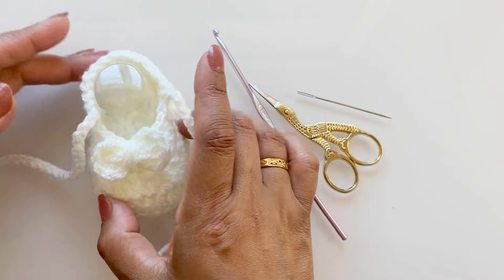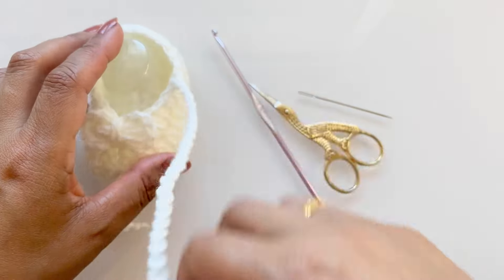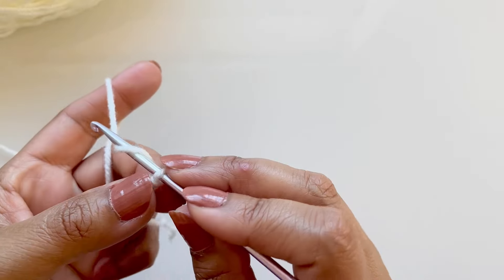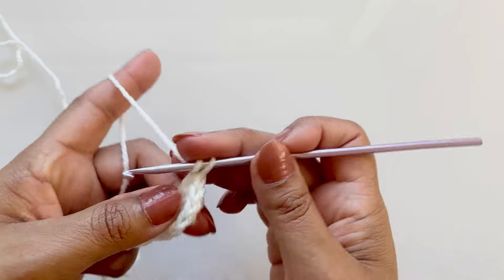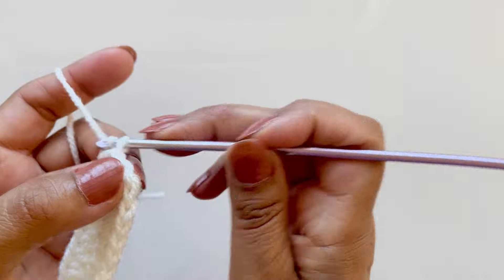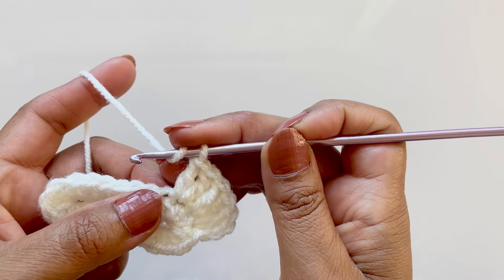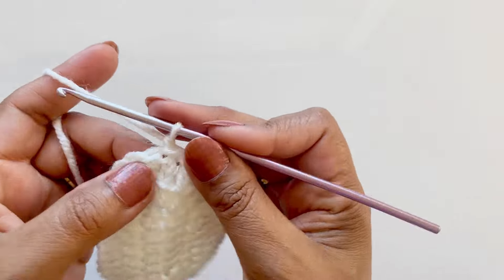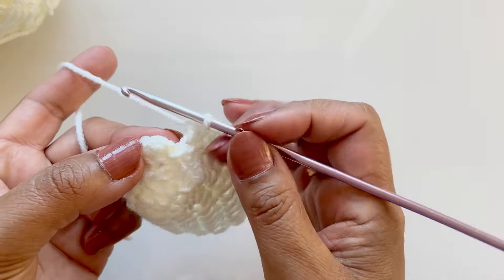HOW TO CROCHET THESE CUTE BABY GIRLS BOOTIES 0-3 MONTHS - SIMPLE & QUICK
In this tutorial I will show you how to make these adorable baby girls shoes. Super easy to make.
Materials
DK yarn and 3.5mm crochet hook
If you would like to make different sizes please use the following all in DK yarn
Newborn- 3mm
3-6 months - 4mm
6-9 months 4.5 or 5mm